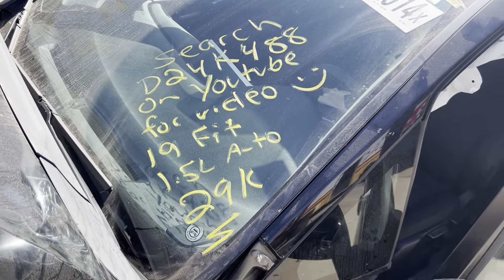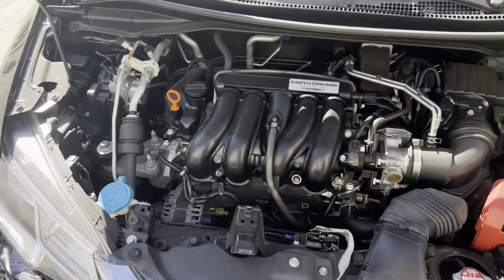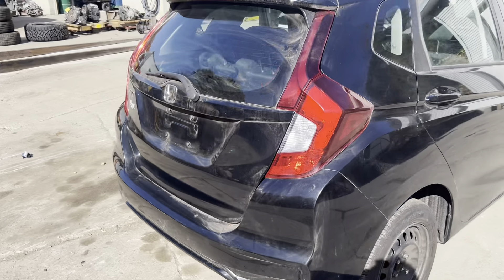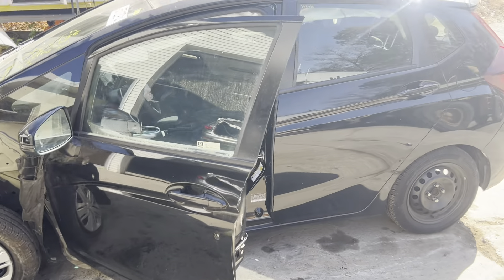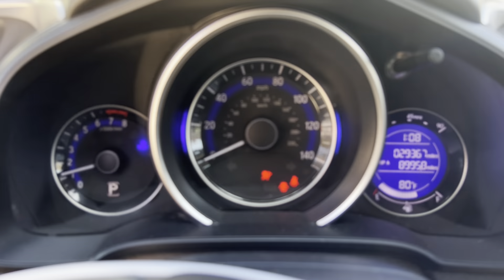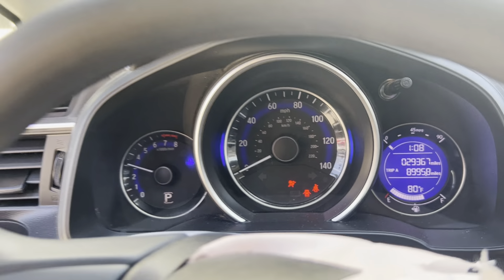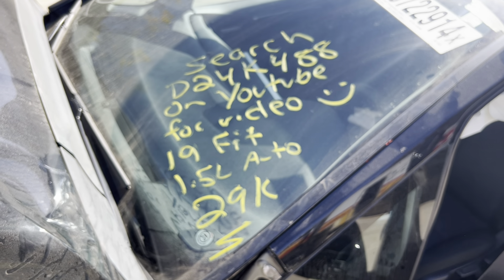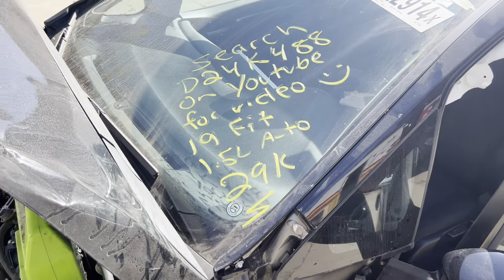D24K488 2019 Honda Fit 1 5L Test Video